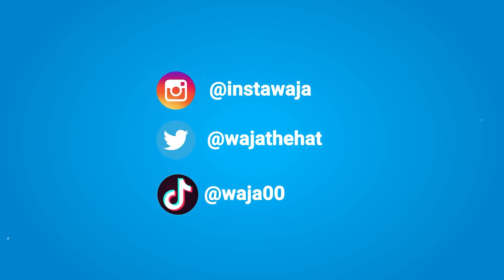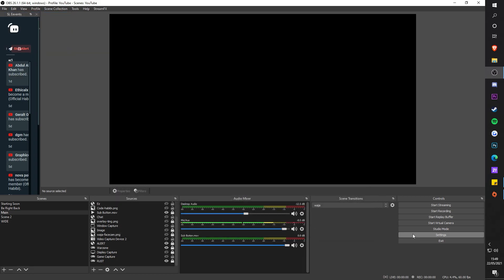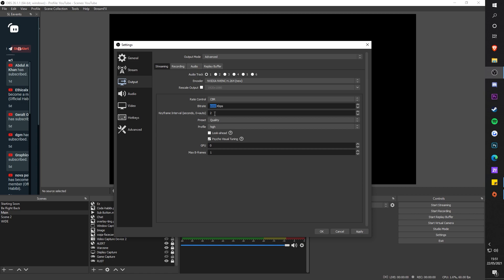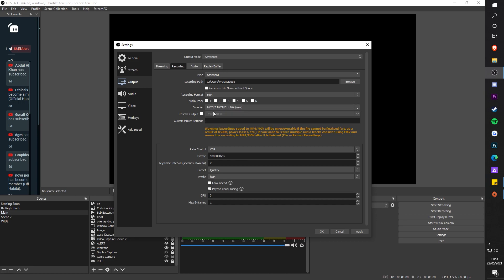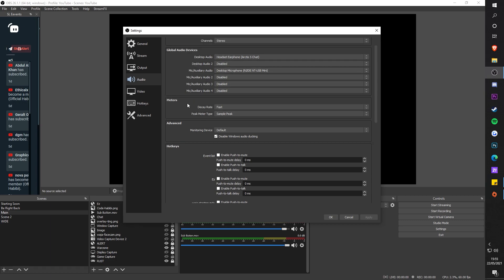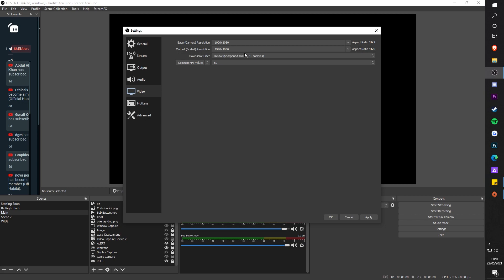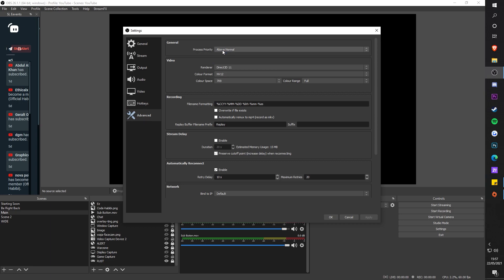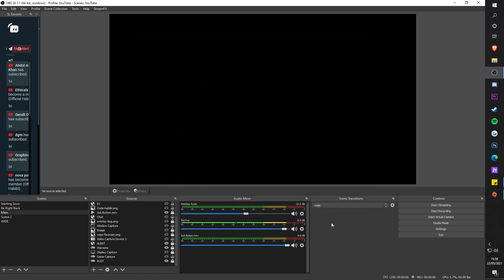BEST OBS SETTINGS FOR VALORANT! (Best Streaming and Recording Settings for Valorant)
HOW TO RECORD AND STREAM VALORANT ON OBS! (Best Streaming and Recording Settings for Valorant 2022)

In this video, I show you guys the best obs settings for valorant, these are the best settings for obs studio for streaming and recording for valorant! I also show you guys the nvidia obs settings for the best performance and low end computers for obs!